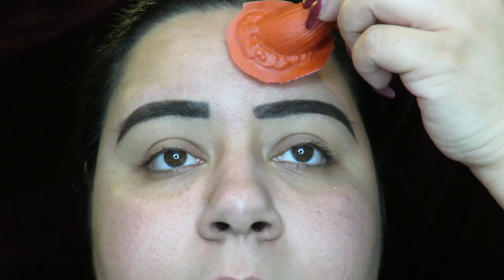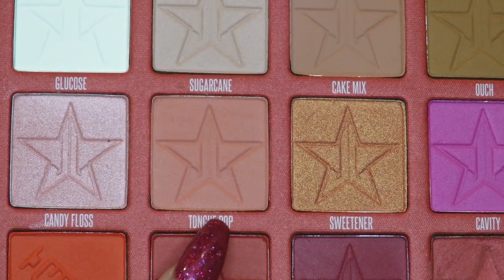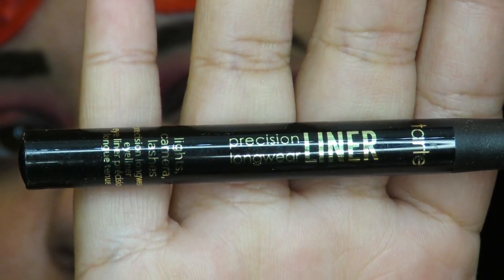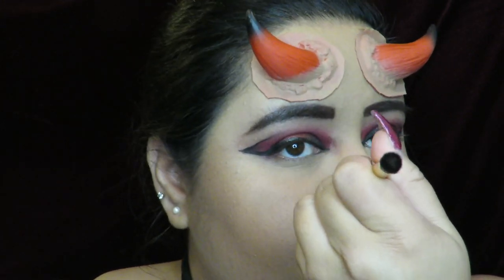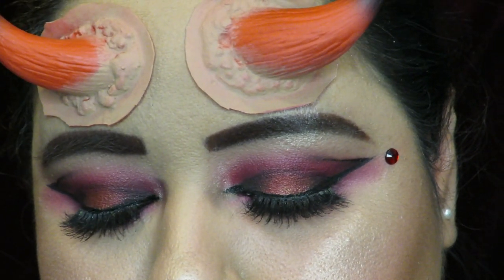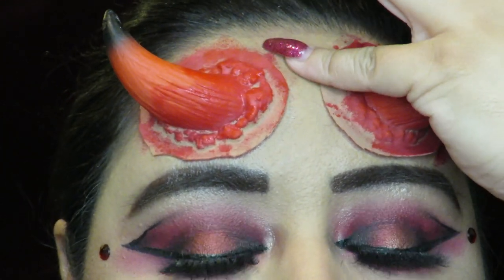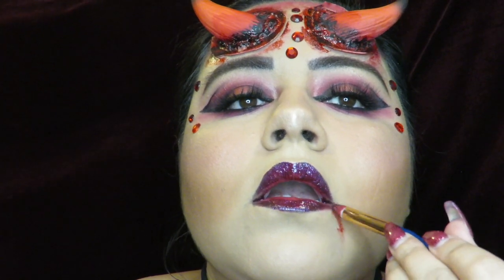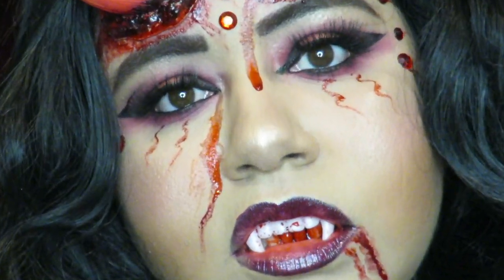BLOODY DEVIL HORNS HALLOWEEN TUTORIAL | HALLOWEN 2019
𝙒𝙚𝙡𝙘𝙤𝙢𝙚 𝙗𝙖𝙗𝙚𝙨 ! 💕 In today's video I create my first Halloween Tutorial using halloween products form Spirit Halloween & Walmart, also used beauty products from Mellow cosmetics & Tres Chic Cosmetics, discount link/code down below, as well with other amazing brands! HAPPY HALLOWEEN BABES AND BE SAFE THIS SPOOKY SEASON 🎃 ❤️⤵️  𝘓𝘦𝘵 𝘮𝘦 𝘬𝘯𝘰𝘸 𝘸𝘩𝘢𝘵 𝘰𝘵𝘩𝘦𝘳 𝘵𝘶𝘵𝘰𝘳𝘪𝘢𝘭𝘴/𝘷𝘪𝘥𝘦𝘰𝘴 𝘺𝘰𝘶 𝘸𝘰𝘶𝘭𝘥 𝘭𝘪𝘬𝘦 𝘵𝘰 𝘴𝘦𝘦 𝘰𝘯 𝘮𝘺 𝘤𝘩𝘢𝘯𝘯𝘦𝘭 !